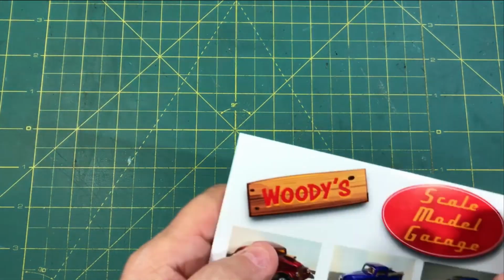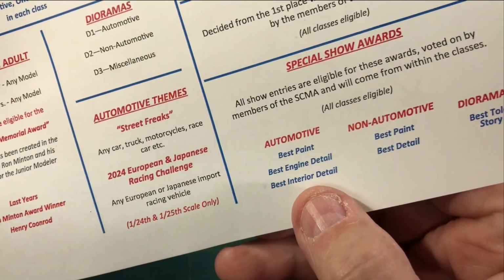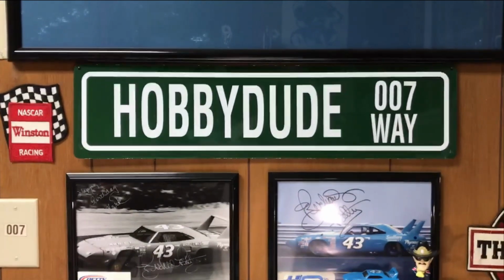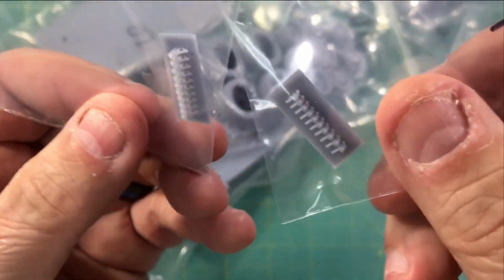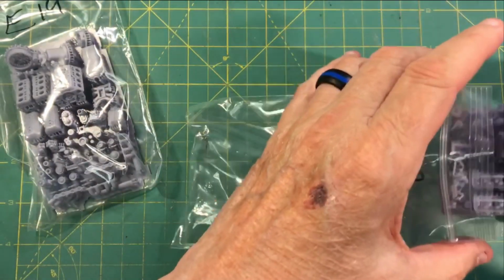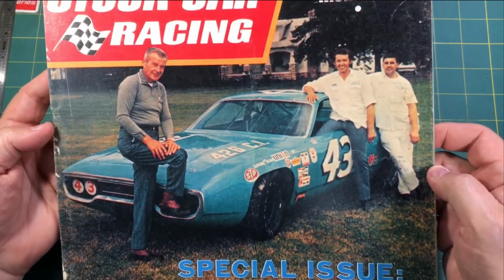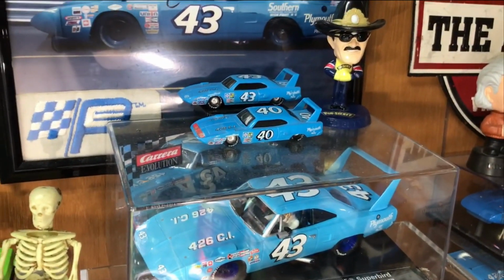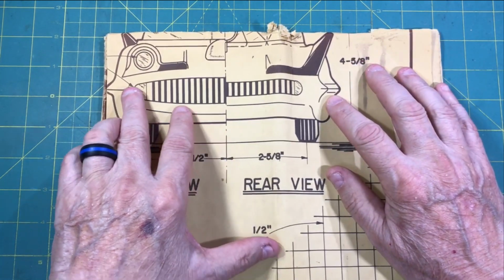SCMA Upstse Haul and Shoutouts!